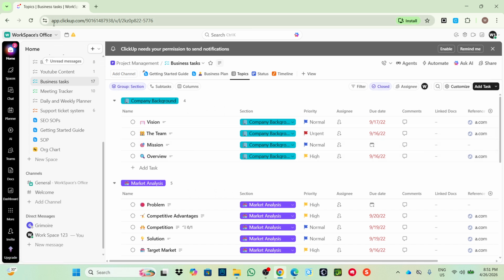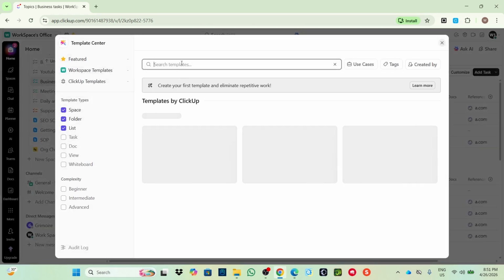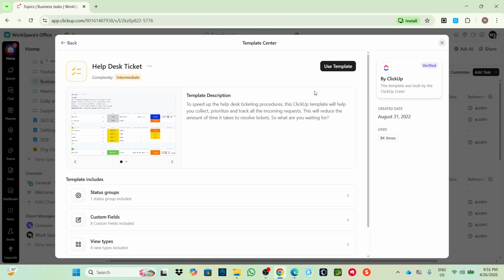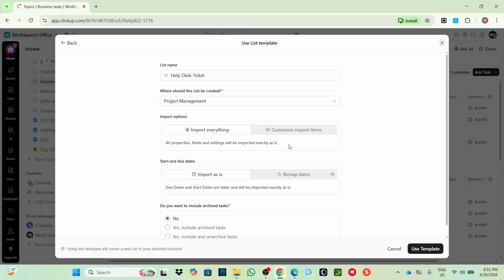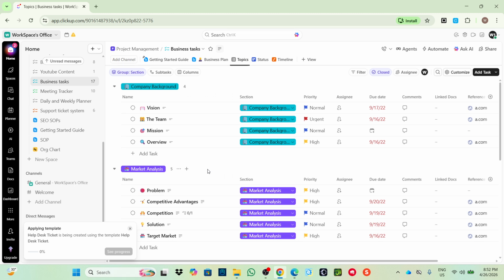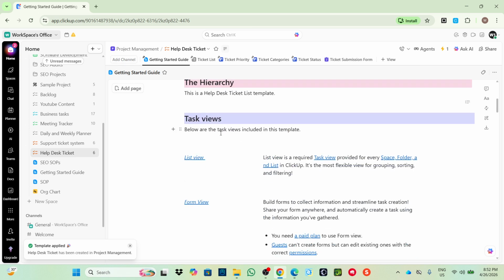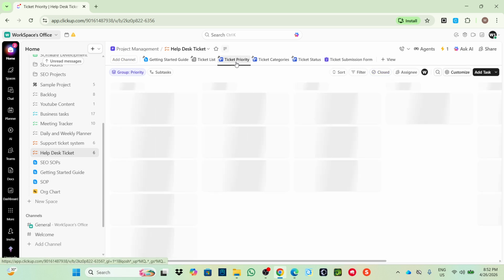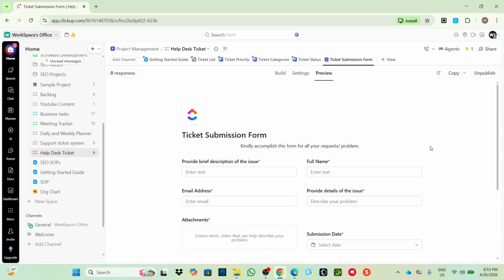How To Use ClickUp For Ticketing (Step-By-Step)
Learn exactly how to manage support requests and tasks by using ClickUp as a ticketing system. This tutorial covers the essential setup to keep your team organized and your responses fast.

In this video, you will learn:
• How to set up a dedicated ticketing folder or list
• Using ClickUp Forms to capture support requests
• Setting up custom statuses for ticket tracking
• Automating notifications for new tickets
• Managing priority levels and assignments